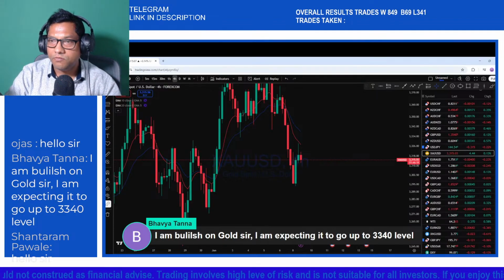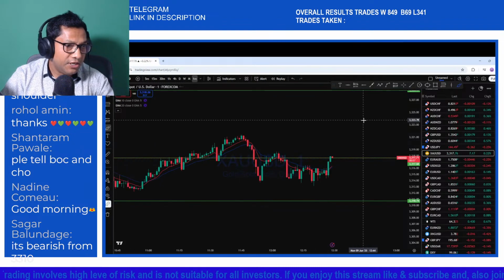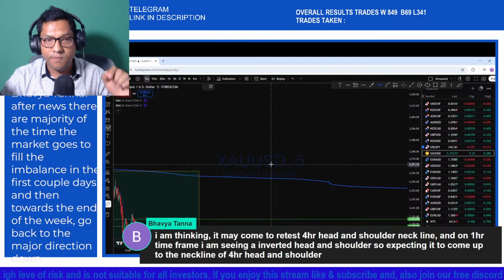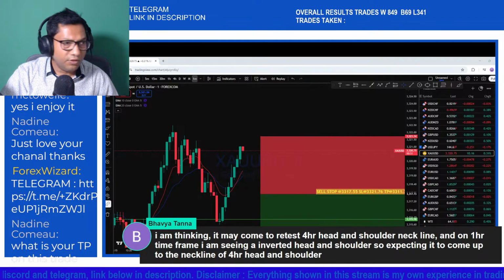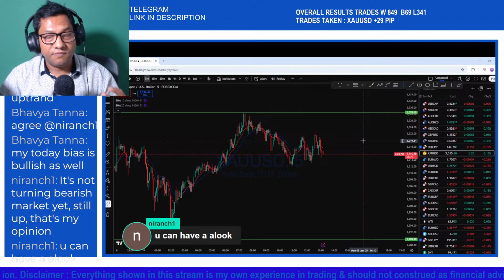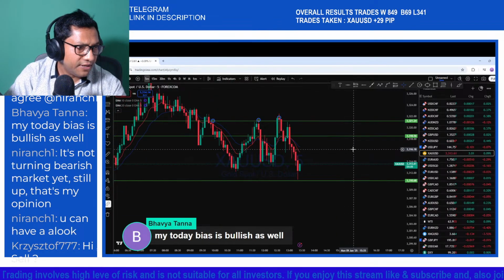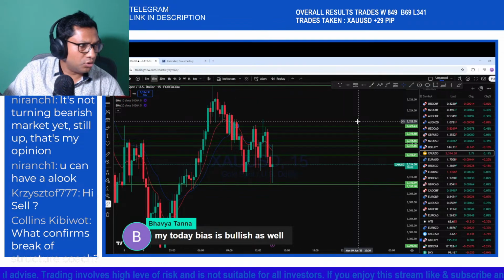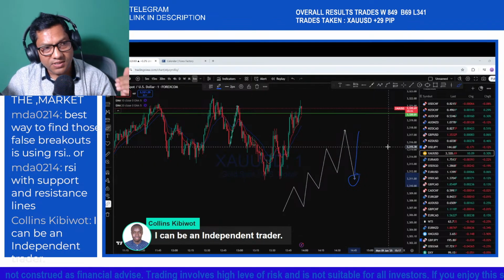🔴LIVE FOREX TRADING NY SESSION: XAUUSD,GBPJPY,EURUSD,GBPUSD